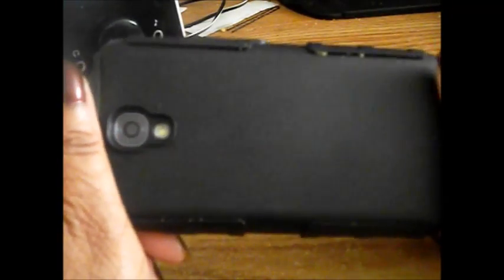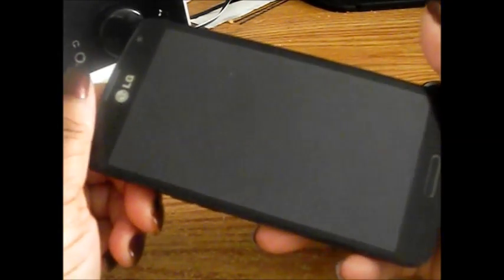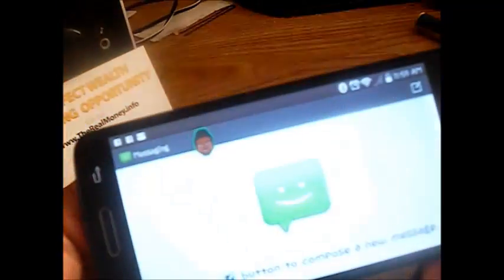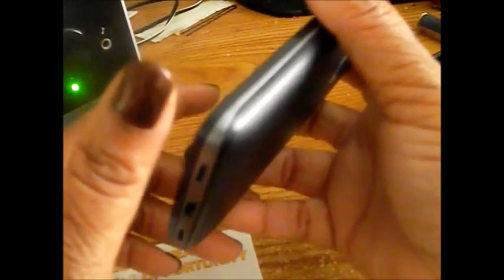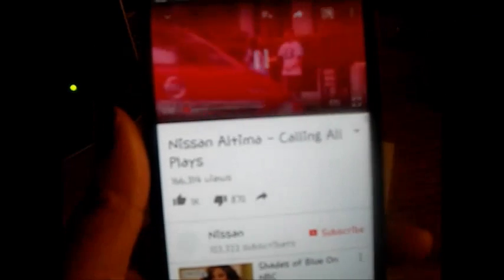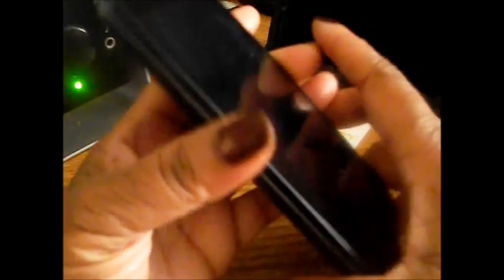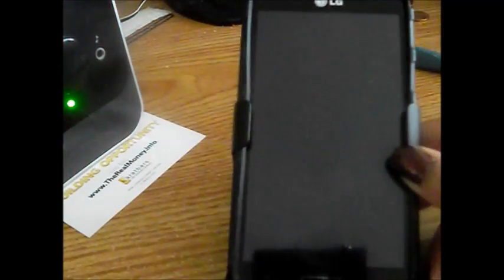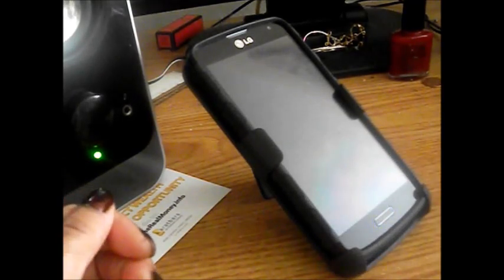Product Review LG VOLT Is It Worth the Money? $$$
I wanted to do a more thorough review on this phone. Most has the product a couple of weeks and do reviews, I wanted to really use phone for awhile and see do it measure up.

My answer is:  I explains them in the video.

What I do:
I'm an affilate for Karatbars International
What's Karatbars? It's a simple wealth building plan anyone can do. watch my overview video That explains it.

WHERE I AM ON THE NETZ:
TWITTER, PINTEREST & PERISCOPE:
 LilBitakaTrecey (YAHzChild)